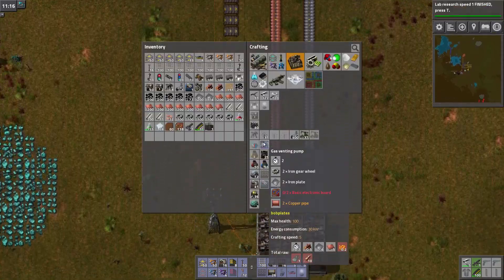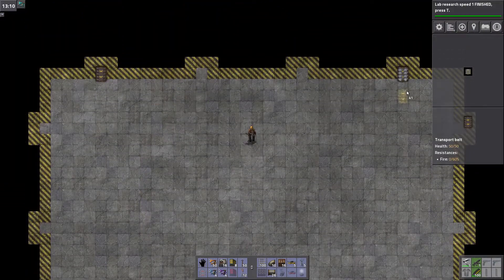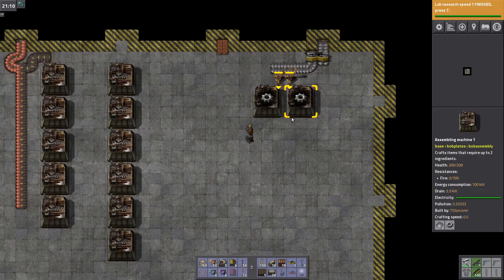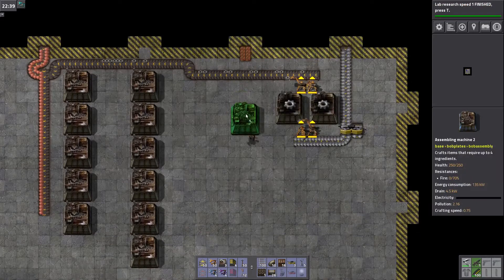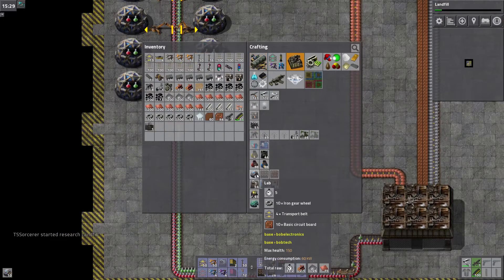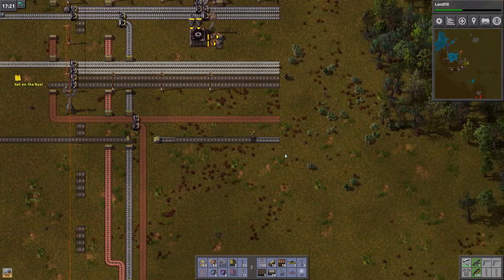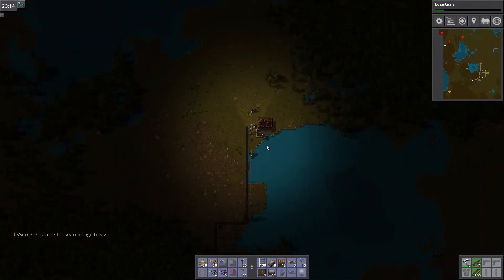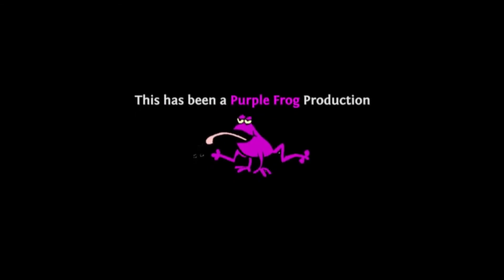Let's Play Factorio Boborissimo Ep #9, power up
Now with a handle on Magma McFry’s Factorissimo, it's time to add some complexity: Bob's Mods. (Factorio v0.14)